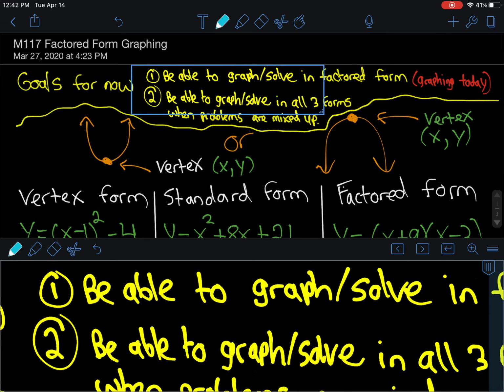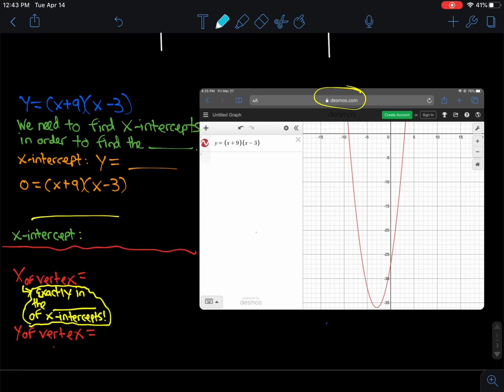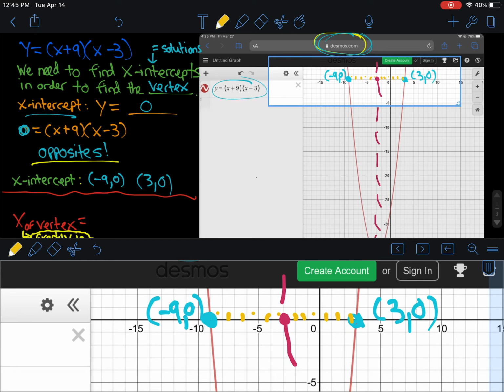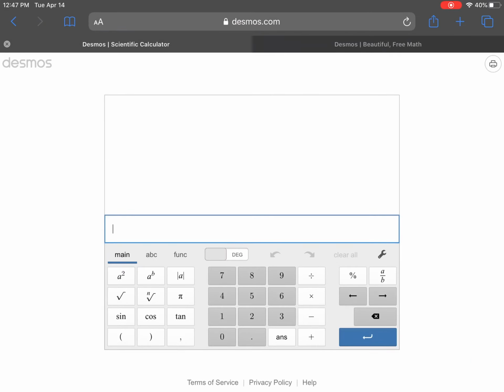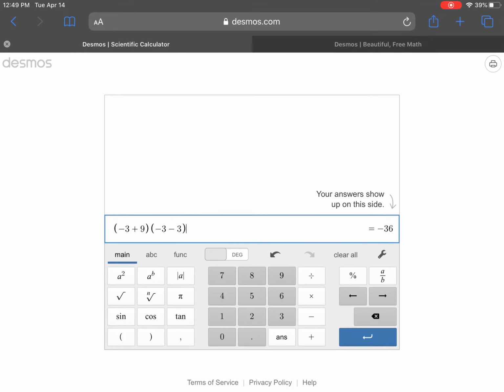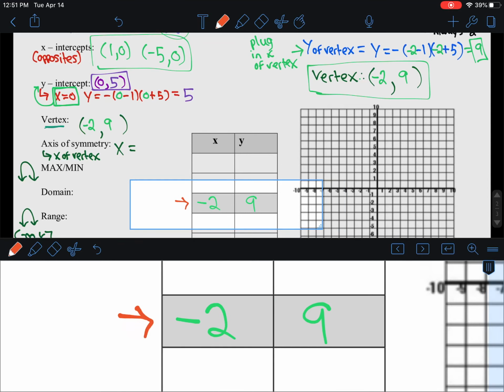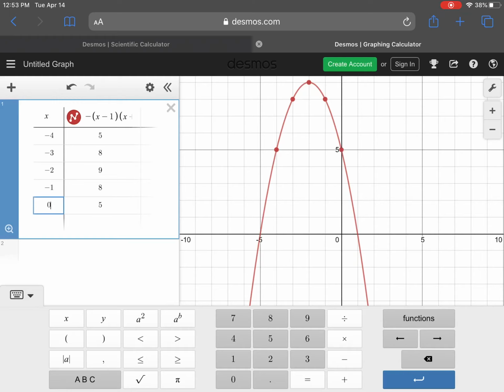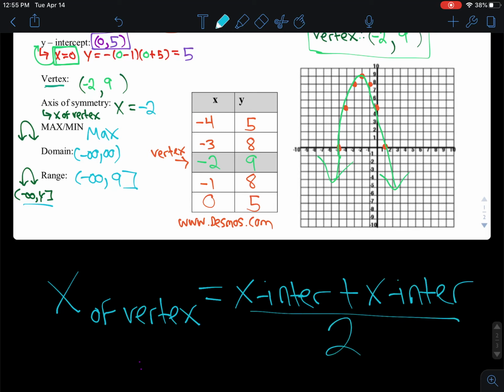CLS 6D Graphing in factored form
6D HW A